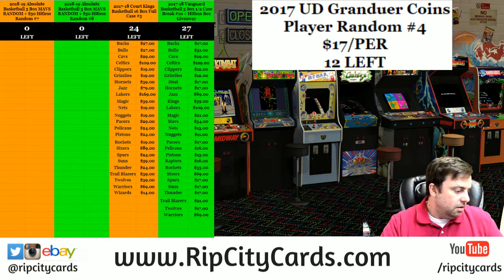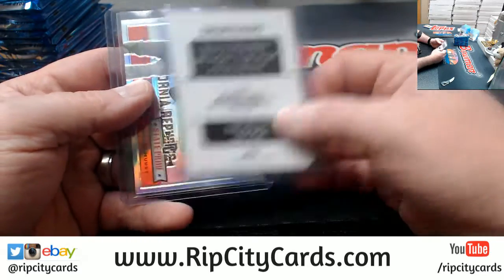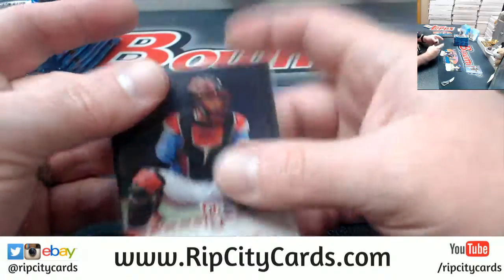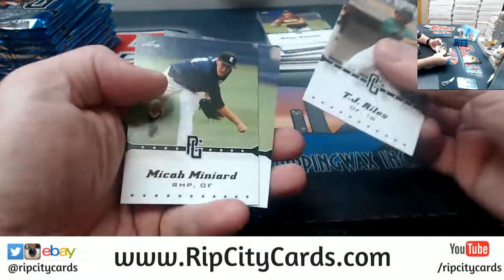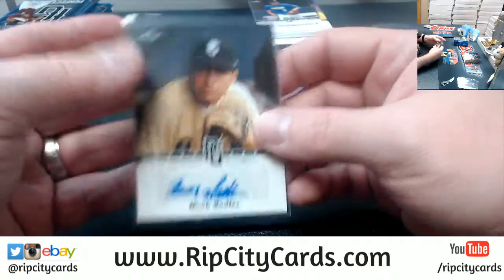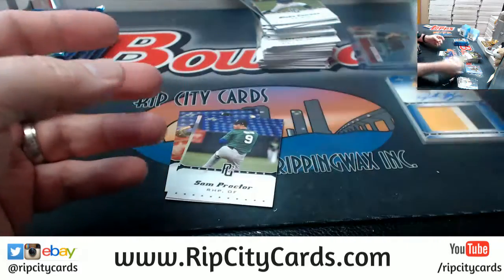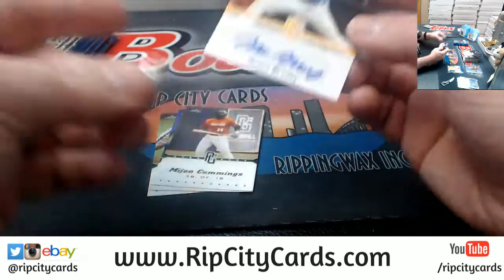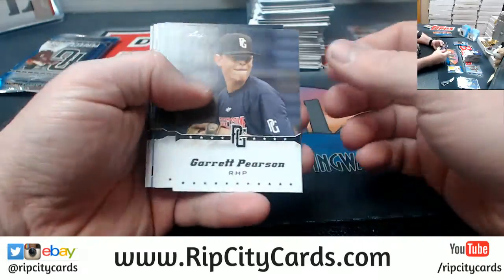2013 Leaf Perfect Game Personal Box RCC 2